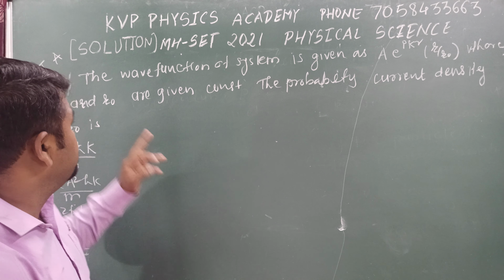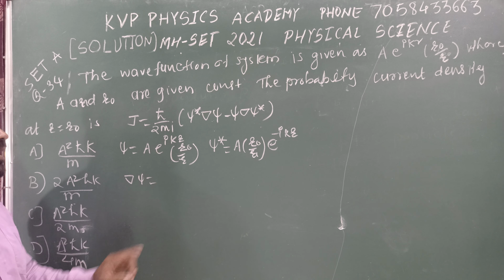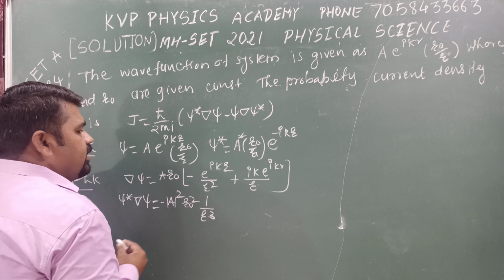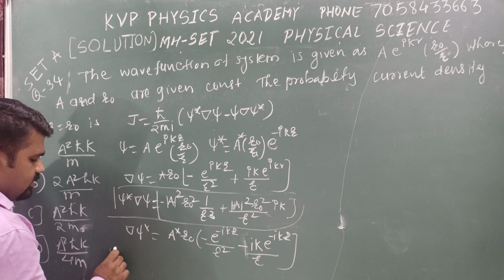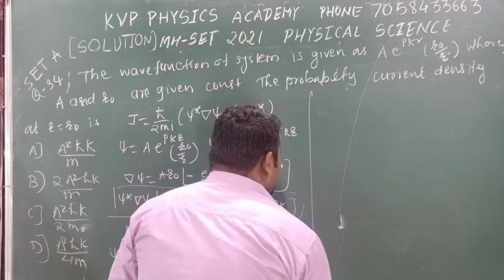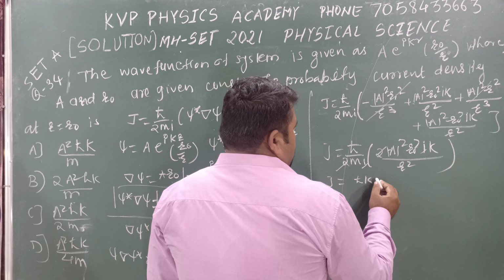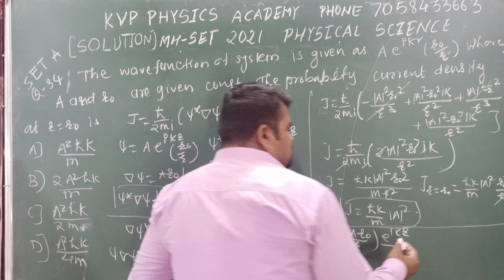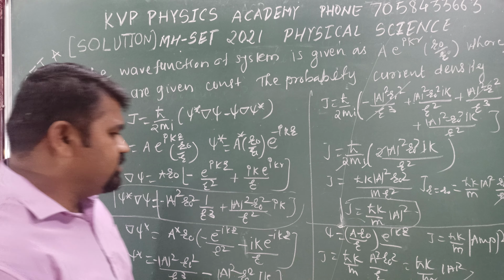PHY MH-SET 2021 SOLUTION QM SET A Q 34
set2021solution#setsolutionphysics/MH-SET/mhsetphysics#solutionofmhsetexam#csirnet#csirnetsetphysics#kvpphysics#kvpphysicsacademy